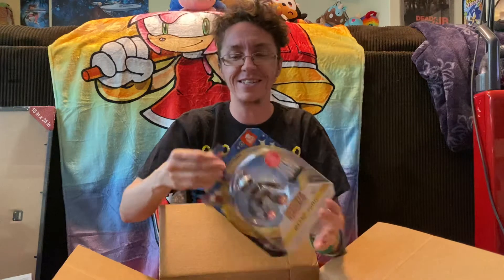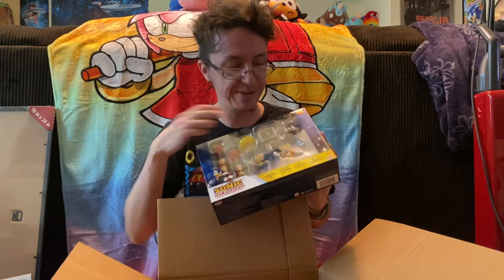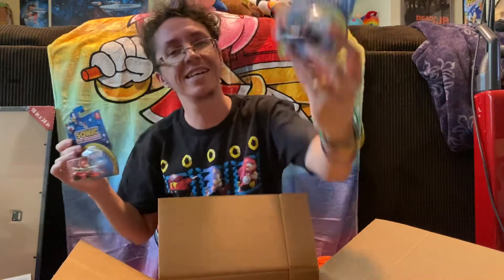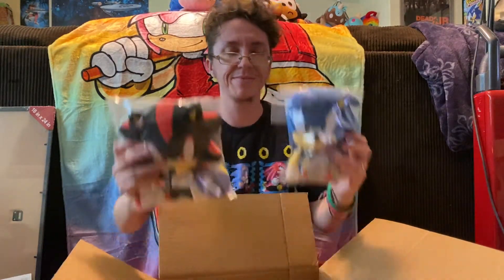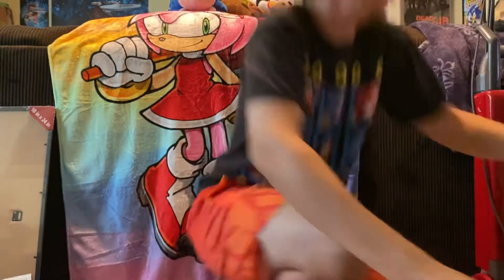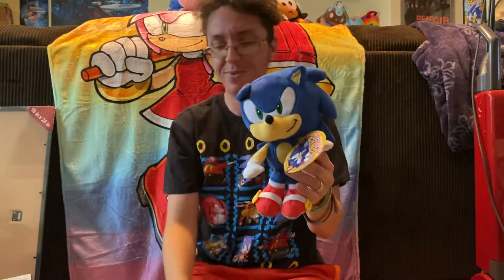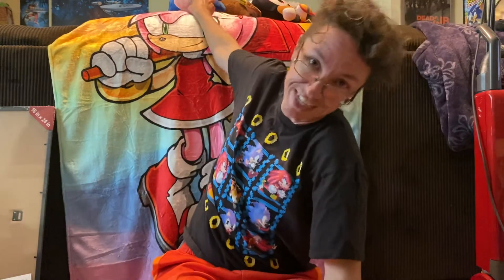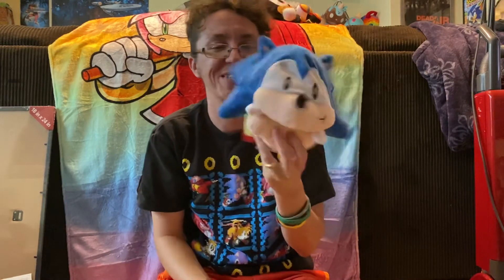Sonic the Hedgehog Big Bad Toy Store Pile of Loot SEGA Jakks Pacific Plush and Figures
Mecha Sonic, 30th Anniversary Diorama with Sonic and Tails, Sonic and Shadow Jakk’s Pacific plush, Diecast Cars Sonic (Speed Star), Tails (Whirlwind Sport), and Dr. Eggman (Egg Booster).